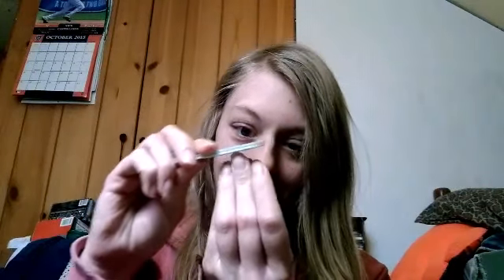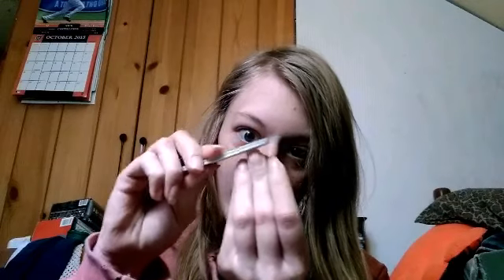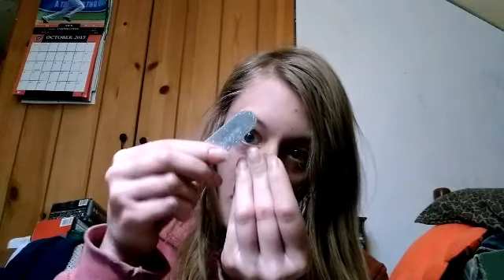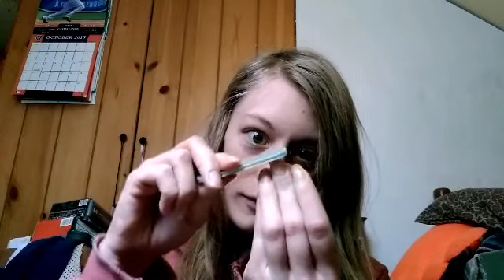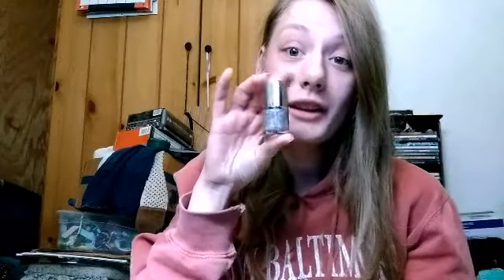Reviewing holographic nail polish by LA Colors!? Dollar Tree nail polish! Is it worth it?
I was so excited when I saw this nail polish, I had to get it!!!